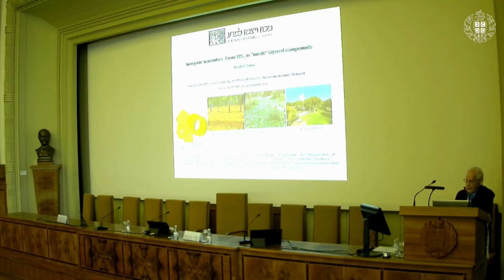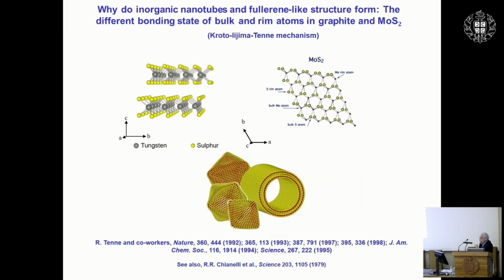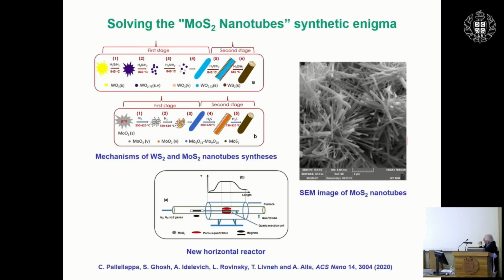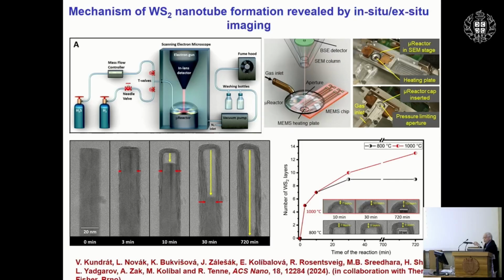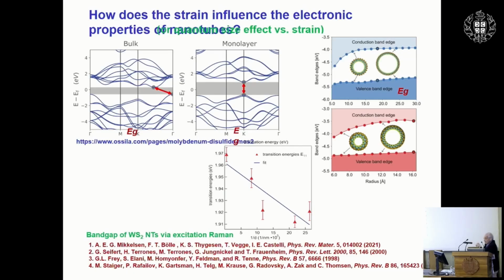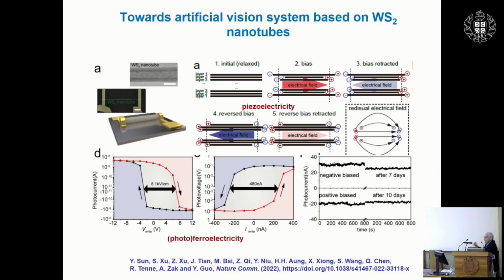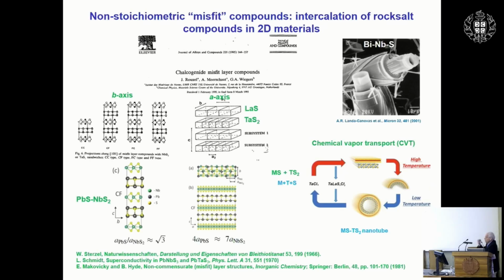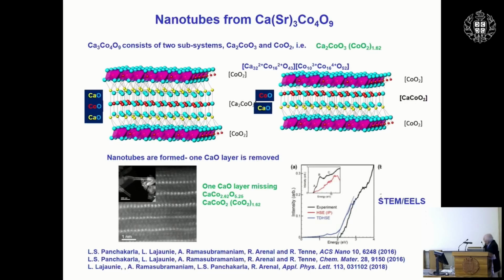“Inorganic nanotubes From WS₂ to ‘misfit’ " by Dr Reshef Tenne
This lecture, “Inorganic Nanotubes: From WS₂ to ‘Misfit’ Compounds” by Dr. Reshef Tenne (Weizmann Institute of Science, Israel), was recorded during the international conference “Advances in Solid State Physics and New Materials” (May 19–23, 2025).

The video is part of a lecture series aimed at promoting scientific exchange and sharing research highlights presented during the conference. This activity is implemented within the HIP-2D-QM project, funded by the European Union under the Horizon ERA Chair call.